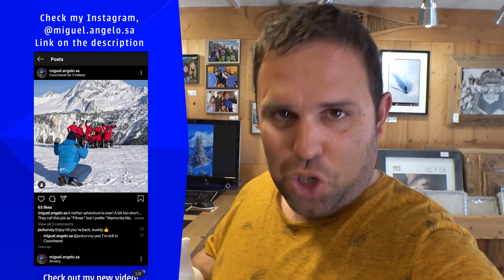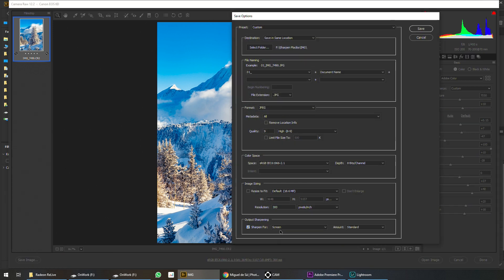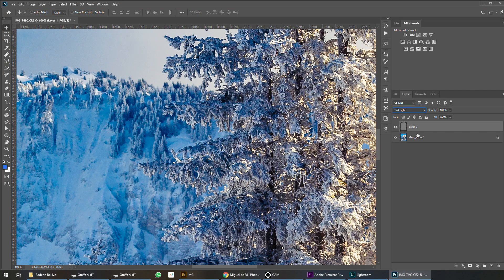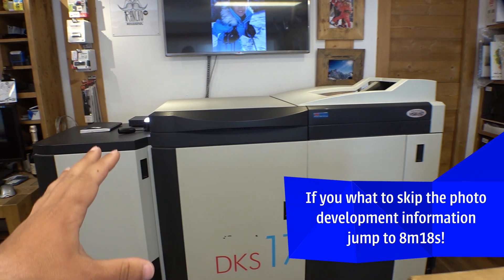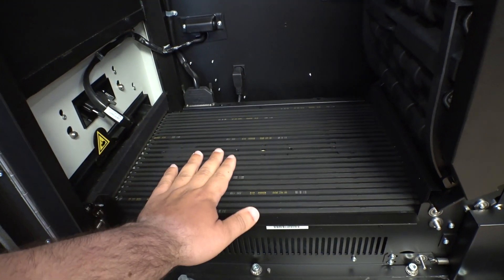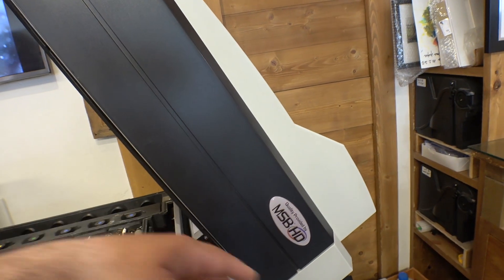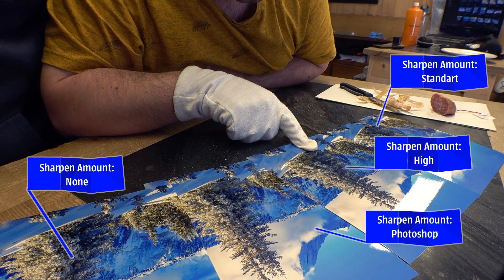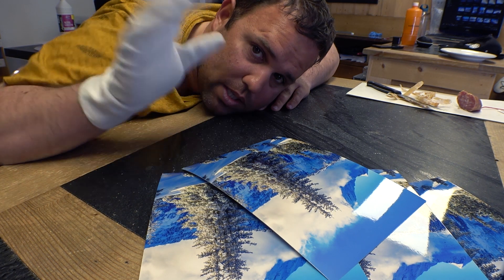Lightroom’s Preset “Output Sharpening” does it Improve your Prints?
The best way to test the present “Output Sharpen” in Adobe software, like Lightroom or Camera RAW, is by printing or developing high-quality photos. On Olivier’s photo lab at Courchevel, we made some developments testing no additional sharp, standard, hight, and the typical enhance in Photoshop that most digital artists and landscape photographers use.
0:00 Welcome & Sharper Prints or Placebo?
0:23 the photo and the Olivier's photoshop
0:57 the “Output Sharpen” at Lightroom
1:36  the “Output Sharpen” at Photoshop Camera RAW
2:13 add sharpening at Photoshop
3:56 The Developer Photo Machine
6:08 why the film development
7:30 my favorite paper to develop
8:19 The Results
10:57 Conclusion